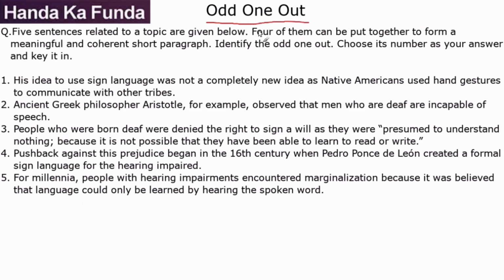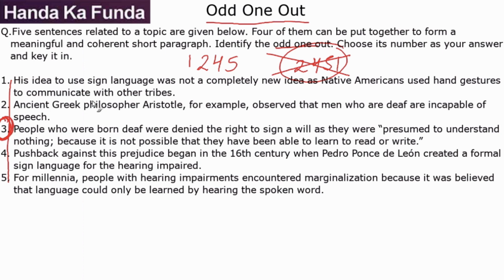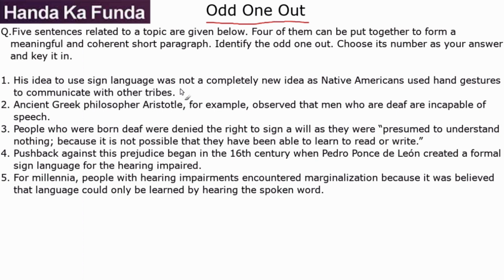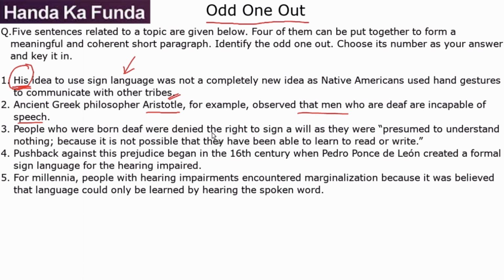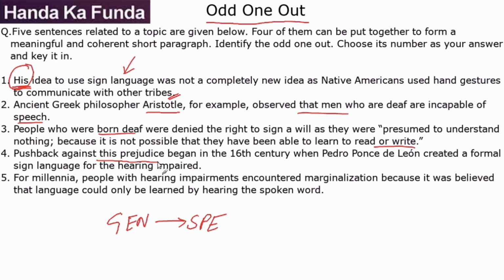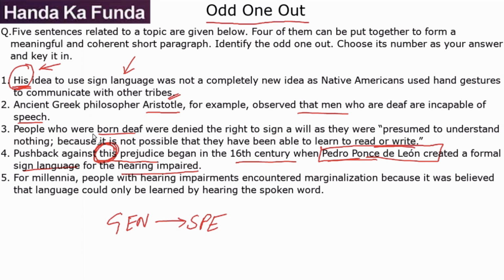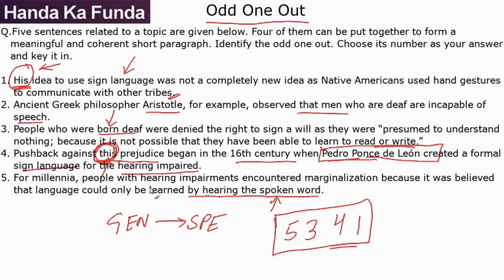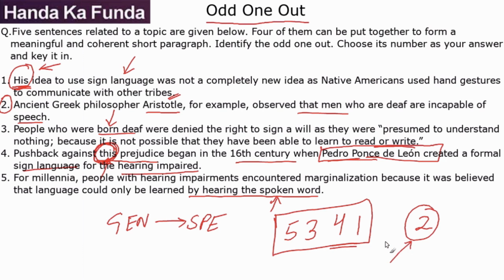Verbal Ability – Odd One Out – His idea to use sign language was not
Q. Five sentences related to a topic are given below. Four of them can be put together to form a meaningful and coherent short paragraph. Identify the odd one out. Choose its number as your answer and key it in.

1. His idea to use sign language was not a completely new idea as Native Americans used hand gestures to communicate with other tribes.

2. Ancient Greek philosopher Aristotle, for example, observed that men who are deaf are incapable of speech.

3. People who were born deaf were denied the right to sign a will as they were “presumed to understand nothing; because it is not possible that they have been able to learn to read or write.”

4. Pushback against this prejudice began in the 16th century when Pedro Ponce de León created a formal sign language for the hearing impaired.

5. For millennia, people with hearing impairments encountered marginalization because it was believed that language could only be learned by hearing the spoken word.

Best Online CAT Preparation Course to Crack CAT 2020. Start Your Preparation Today!